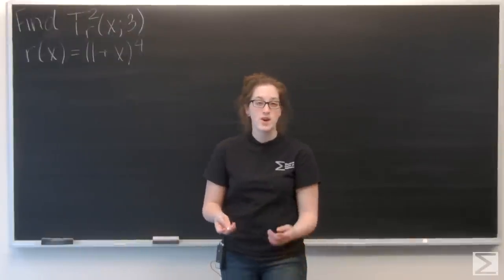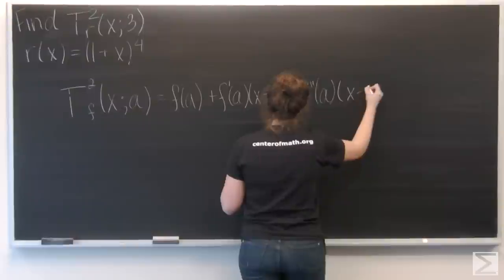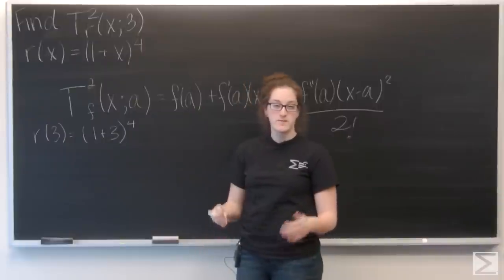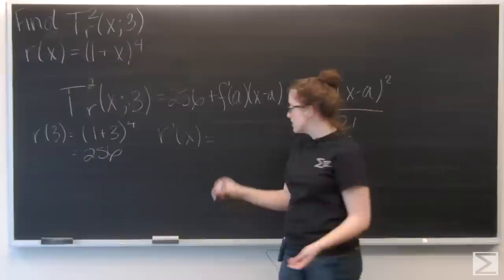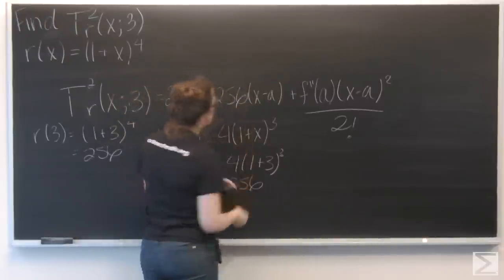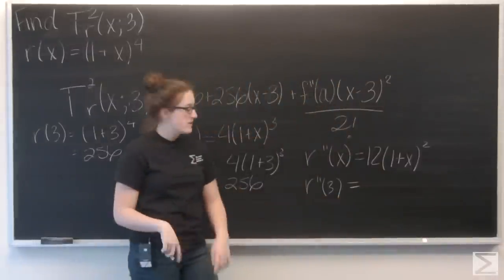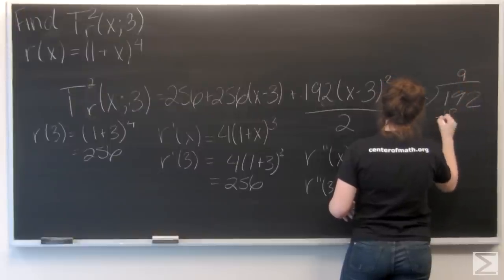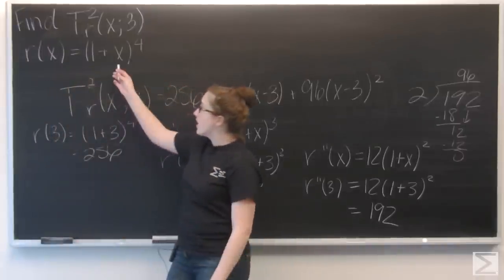Worldwide Integral Calculus Ch4.2.10